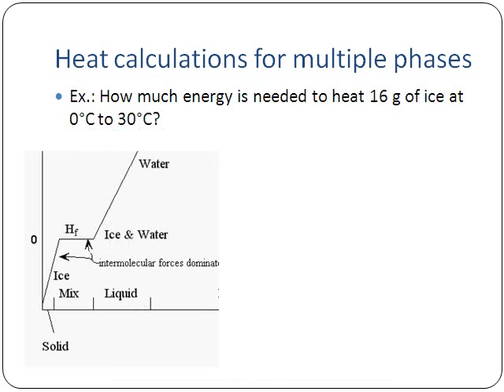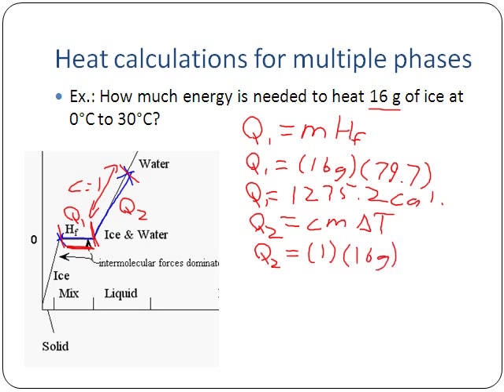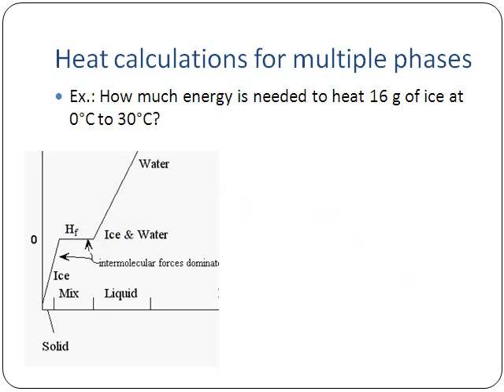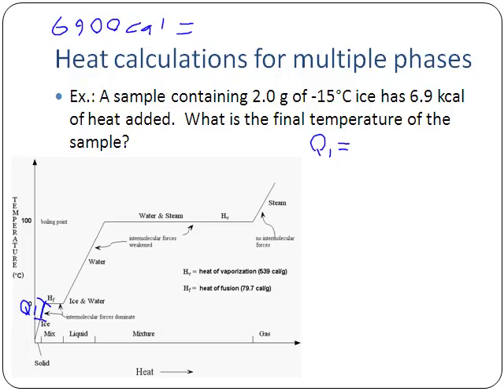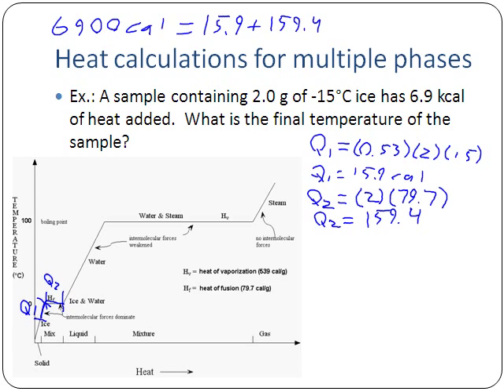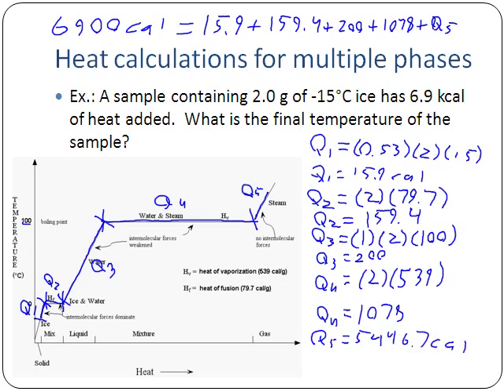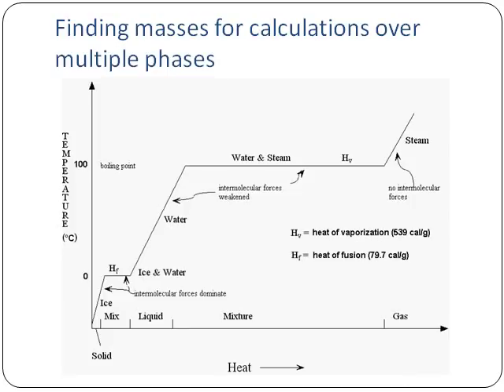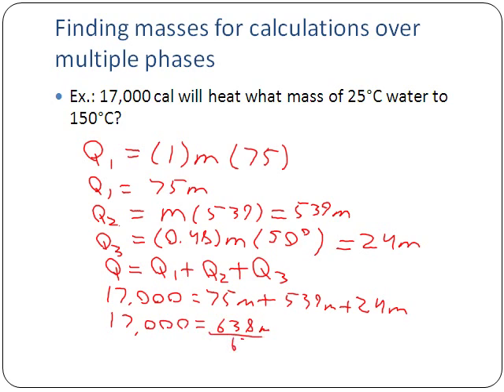VM Chemistry - Multiple-phase heat calculation examples